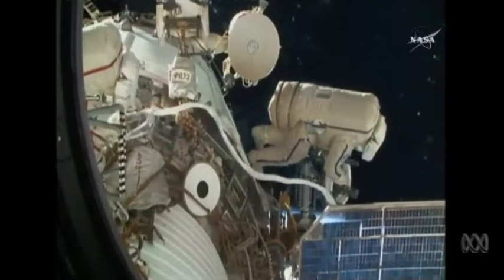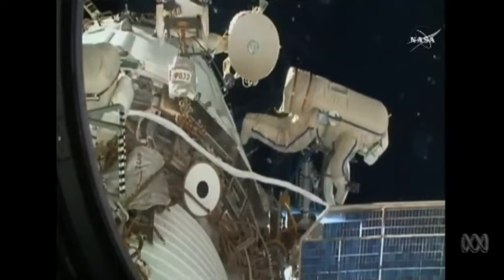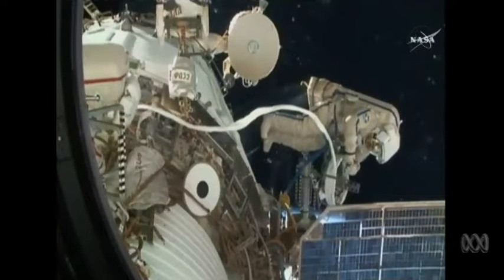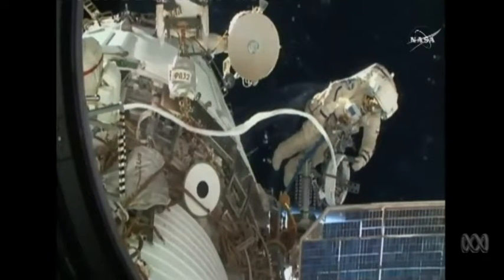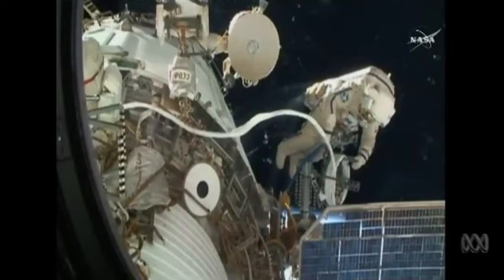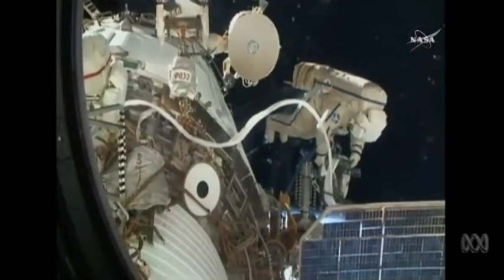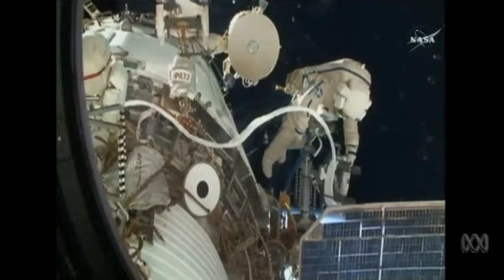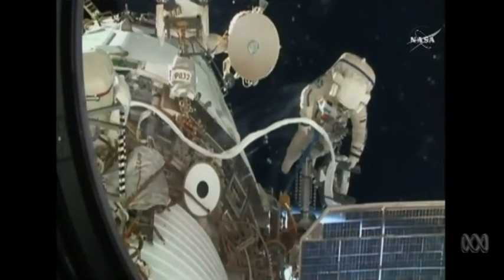Russian Cosmonaut's Prepare For Possible Last Spacewalk At International Space Station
Spacewalkers Sergey Prokopyev and Oleg Artemyev outside of a window on the space station laying cable for the Icarus animal.

The joint International Space Station is at risk of being decommissioned due American sanction inflicted on the Russian Federation